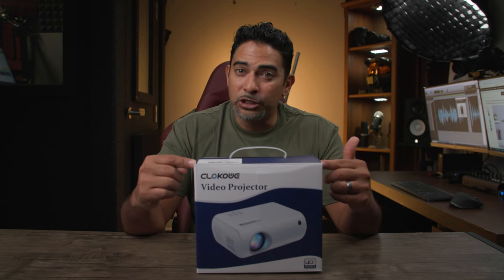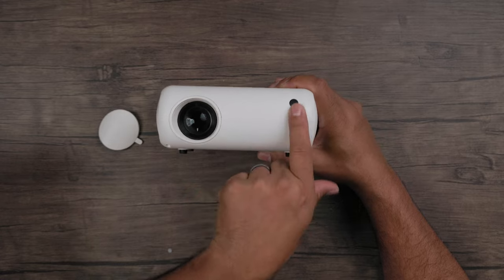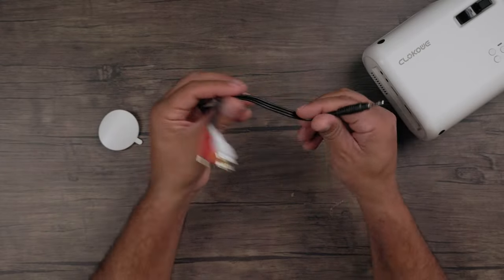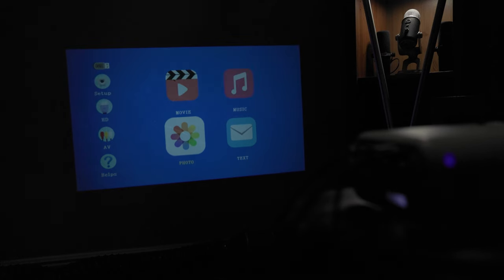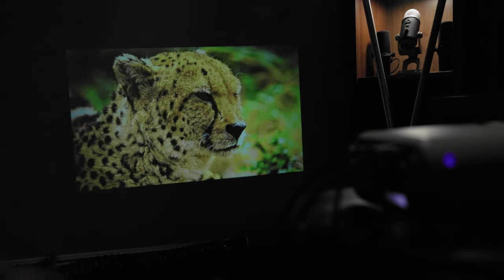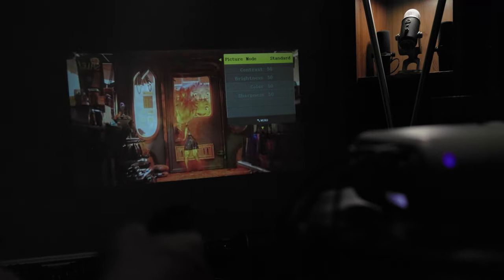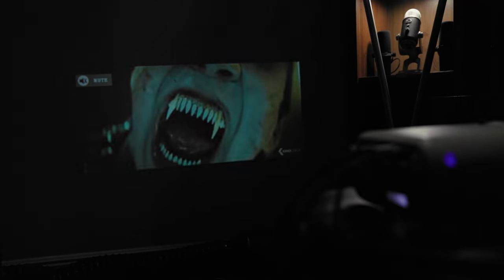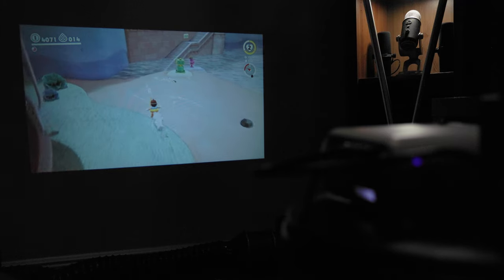BEST $50 Movie Projector | Clokowe 1080p HD Review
How in the world are movie projectors getting cheaper and smaller is beyond me!!! But somehow they are doing it. The Clokowe 1080p Video Projector is a great example!

Featured Gear:
Clokowe Projector